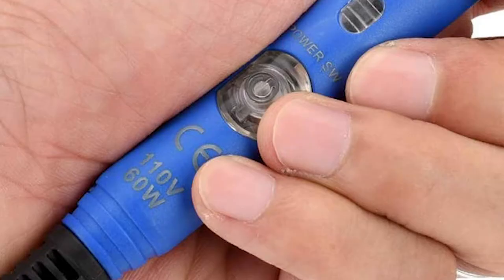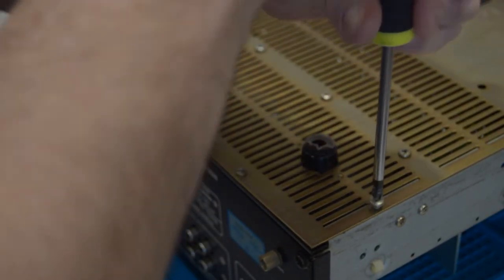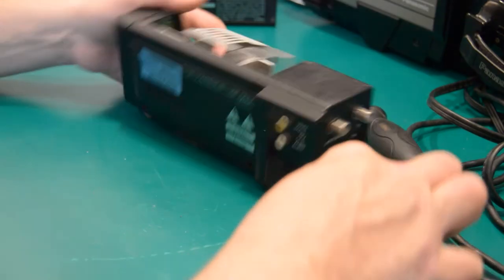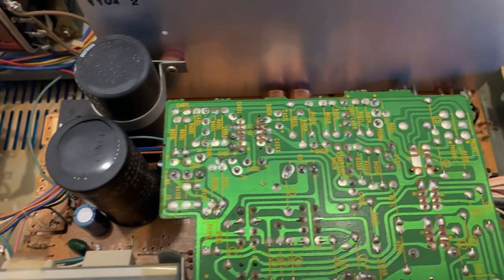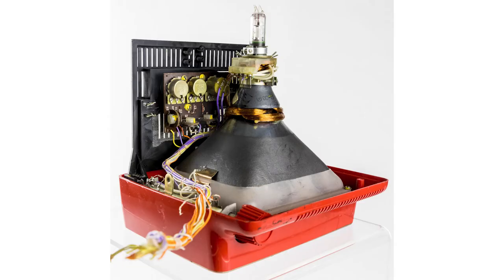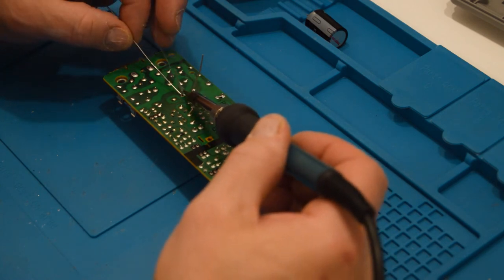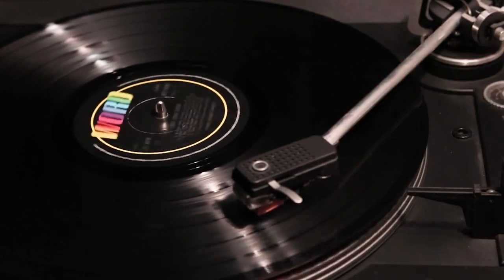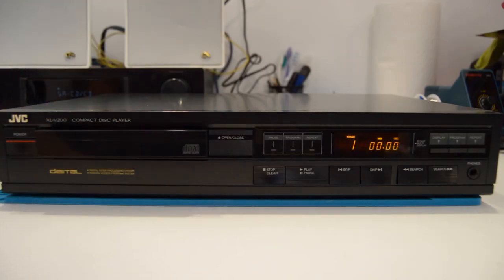Beginner Tips for Repairing VINTAGE ELECTRONICS | Retro Repair Guy Episode 14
Retro Repair Guy explains you what you need and need to know when repairing old electronics. Tips for beginners who want to repair and restore retro and vintage electronics.

** CORRECTION: At 2:46 I should have said 365 Celsius which is equivalent to 689 Fahrenheit. **

The fourteenth episode of the Retro Repair Guy. A series aimed at retro and vintage electronic repair and restoration.

𝐂𝐇𝐀𝐏𝐓𝐄𝐑𝐒
00:00 Snazzy Intro
00:15 Welcome
01:34 Ten tools to repair electronics
06:40 Word of advice for beginners
08:29 Five easier repairs in electronics
10:53 Intermission – Let’s talk Capacitors
14:30 Five more easier repairs
16:00 Wrap up
16:34 Credits

Footage, pics and information:
• Pixabay
• Pexels